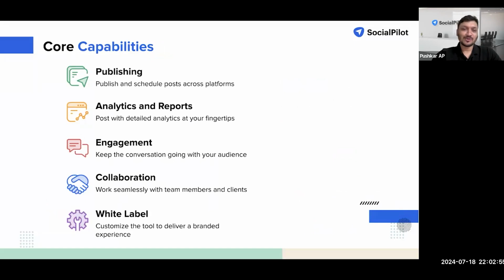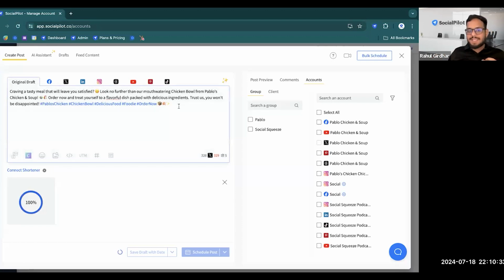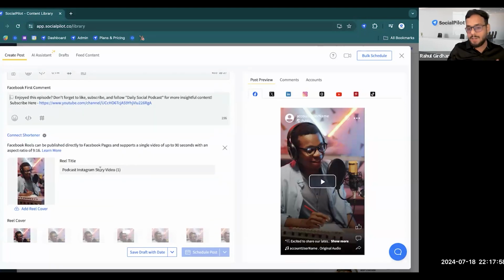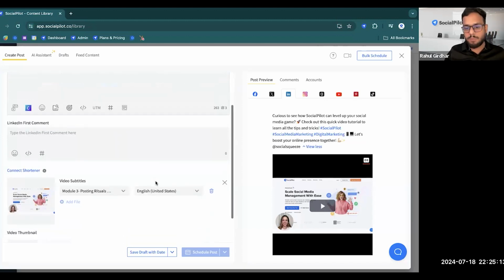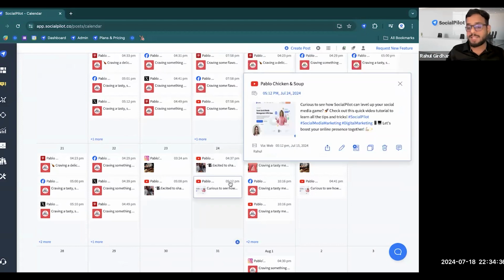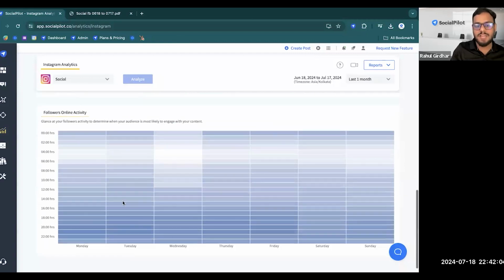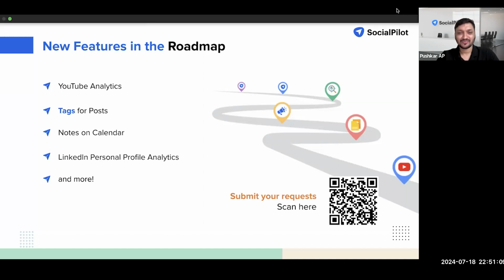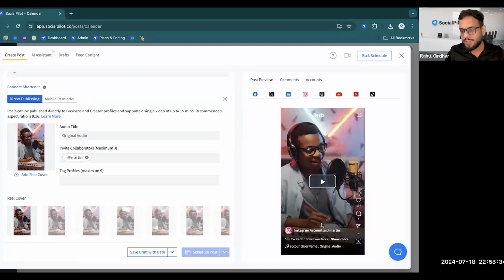Viral Video Marketing Webinar | Run Winning Video Campaigns with SocialPilot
Boost your video marketing on social media to achieve the engagement and vitality your content deserves. "Viral Video Marketing Webinar | Run Winning Video Campaigns with SocialPilot  webinar, helps you explore how to scale your video marketing campaigns on social media and go viral.

Key takeaways:
- Automate publishing of reels, stories, shorts, and feed videos using the Scheduler.
- Plan, visualize, and execute video campaigns with the Social Media Calendar.
- Collaborate with Team Members and execute campaigns with faster Client Approvals.
- Boost video engagement by adding Subtitles, using AI-generated captions, and scheduling First Comments.
- Save and repurpose video posts easily using the Content Library.
- Execute video marketing campaigns on the go with timely Mobile Reminders.
- Boost video post results across networks with insights from Analytics.

Key Highlights -

00:00 - Welcoming and Introduction to Webinar
1:30 - Key Stats on Video Marketing
3:25 - How to Publish Videos That Stick
5:44 - Types of Video Posts
6:45 - Creating and Optimizing Videos
25:55 - Leveraging Mobile Reminders
28:29 - Customize Video Thumbnails
29:30 - Planning with SocialPilot Calendar
33:17 - Measuring Video Analytics
40:30 - Latest Updates by SocialPilot
44:58 - Upcoming SocialPilot Features
46:39 - QnA

Drop your questions below in the comments!